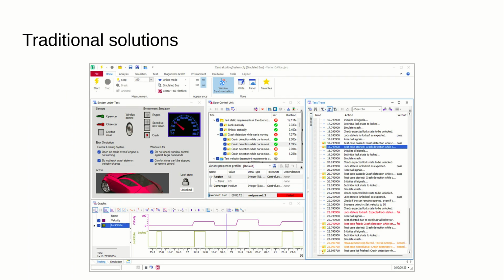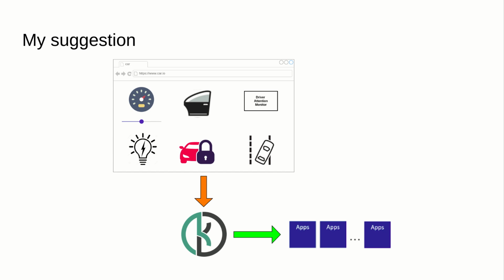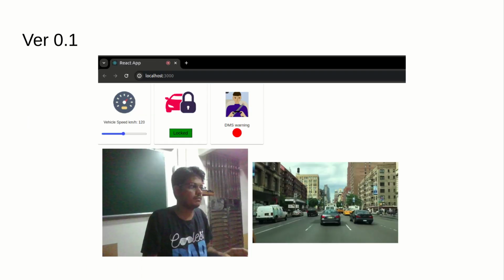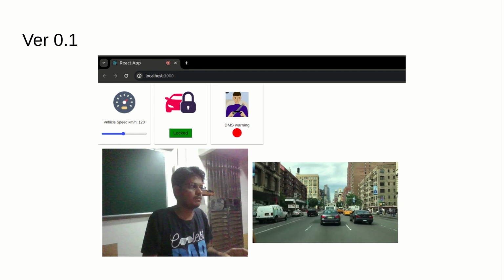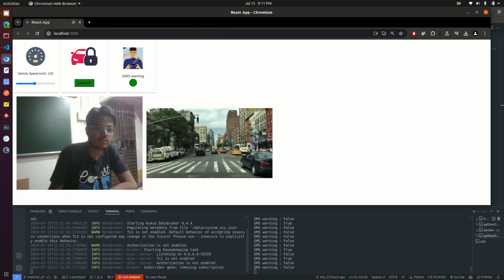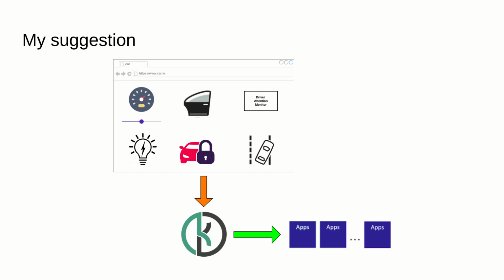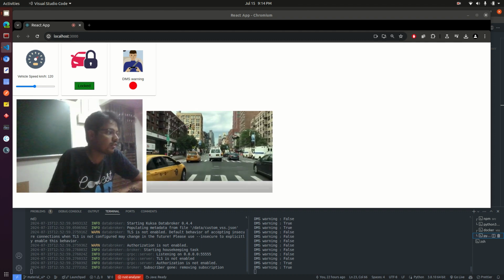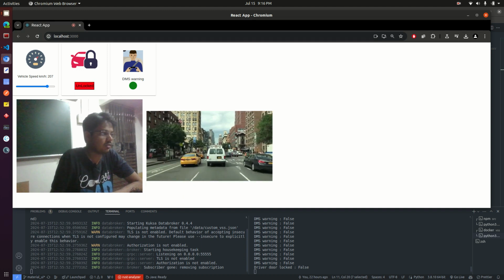Part 2/3: Extending existing SDV dev environment